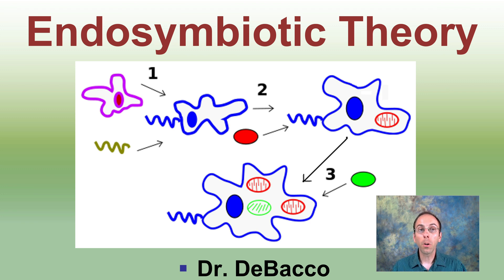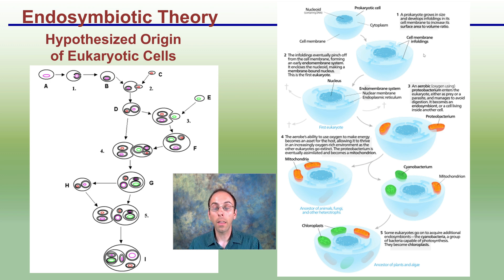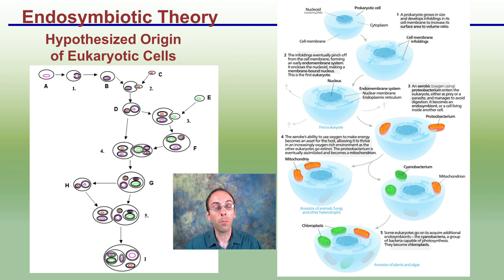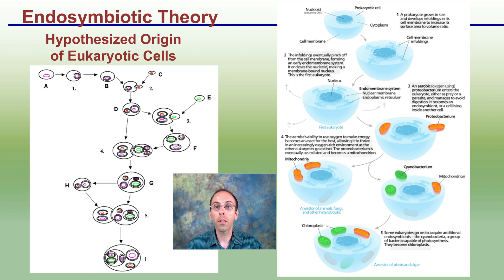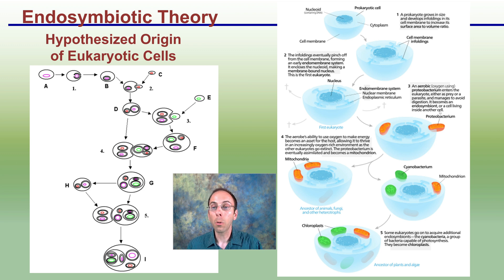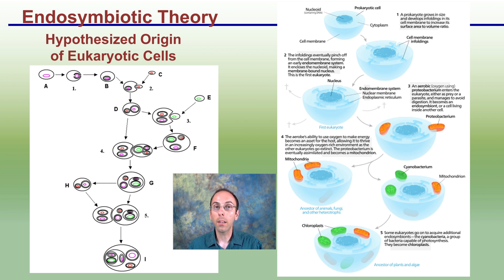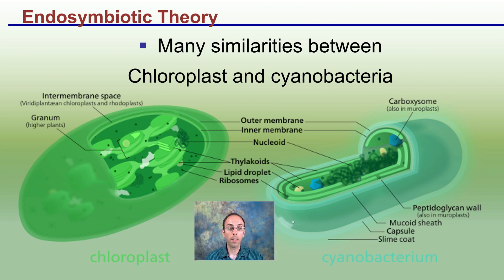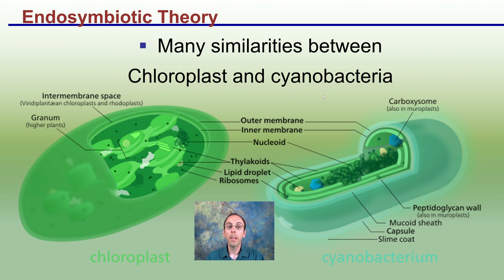Endosymbiotic Theory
An overview of the Endosymbiotic Theory is discussed. This provides a possible explanation for the development of membranous organelles located with-in the cell. Ideas for a nucleus as well as the mitochondria and chloroplast are provided.

*Due to the description character limit the full work cited for "Endosymbiotic Theory" can be viewed